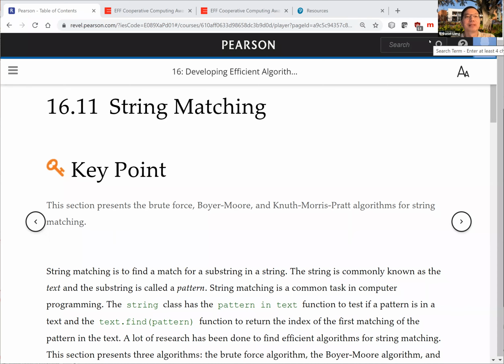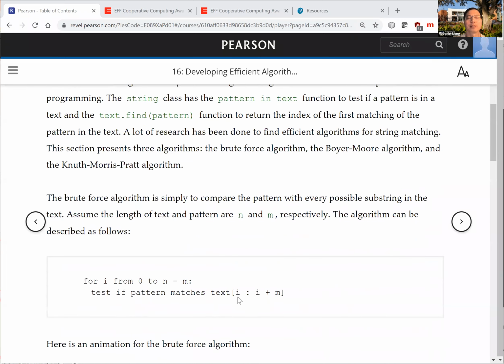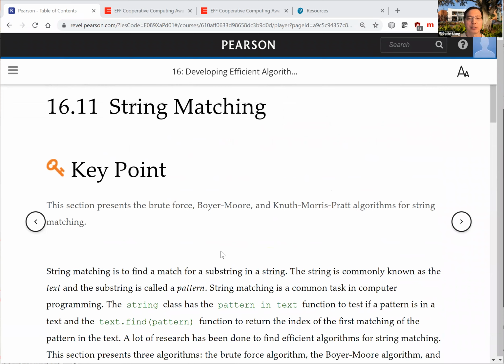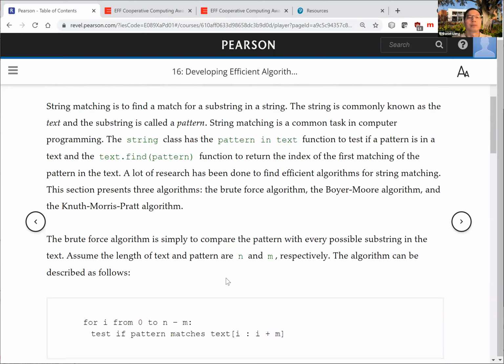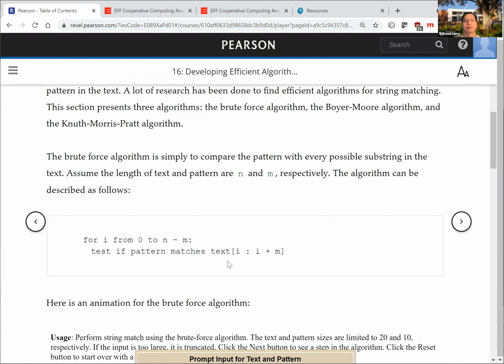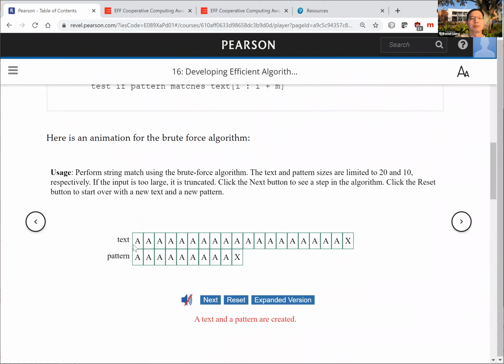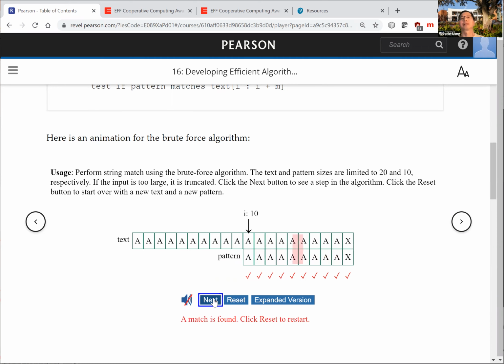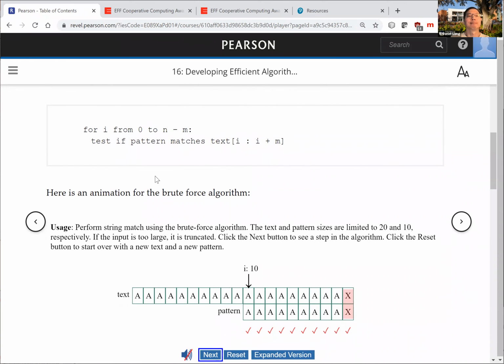Daniel Liang Python Video Section 16.11